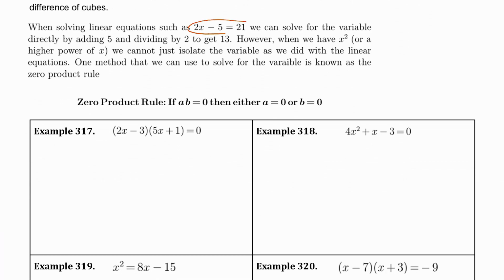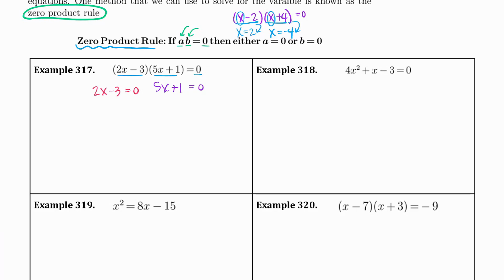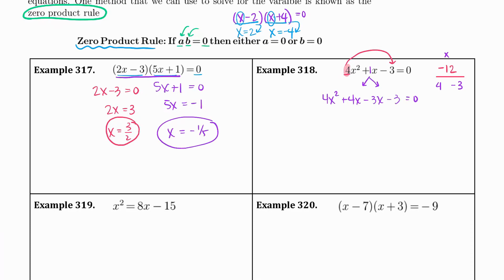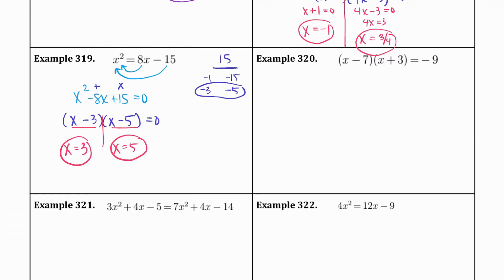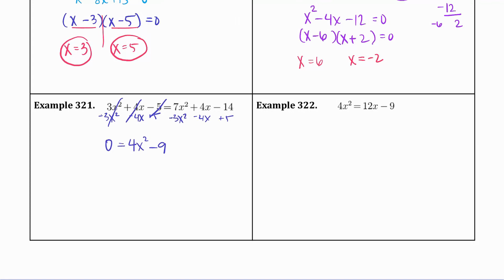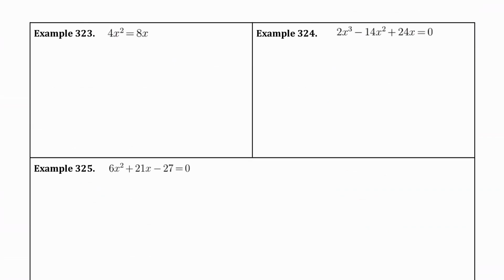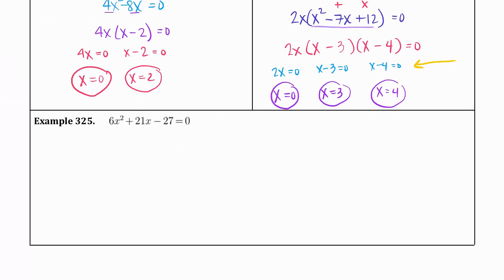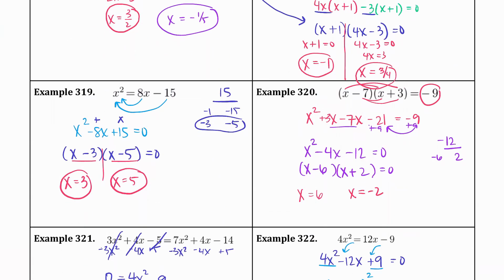6.7 Video Lesson